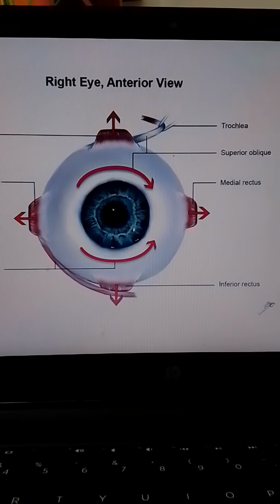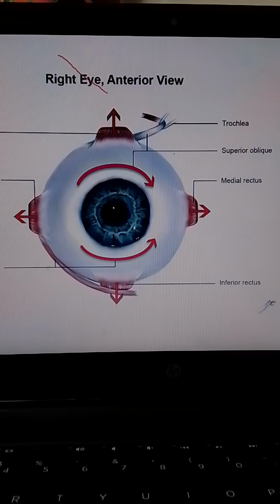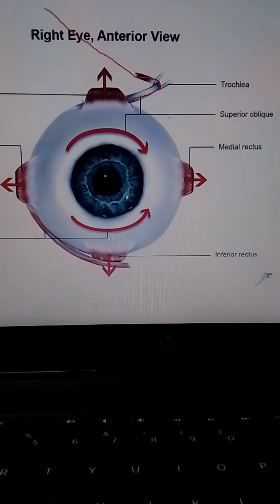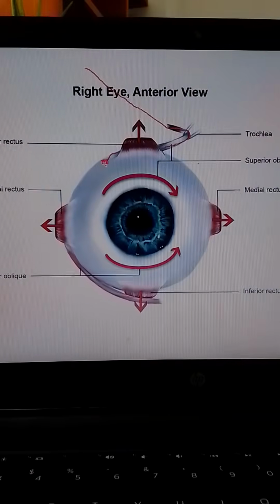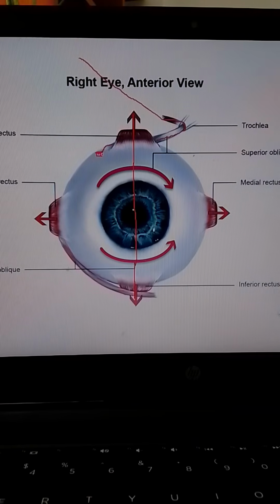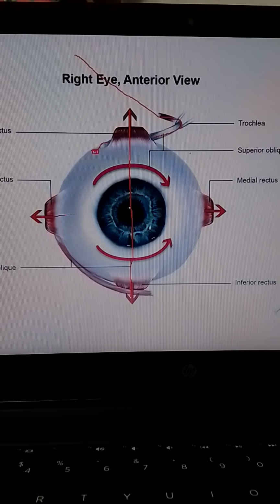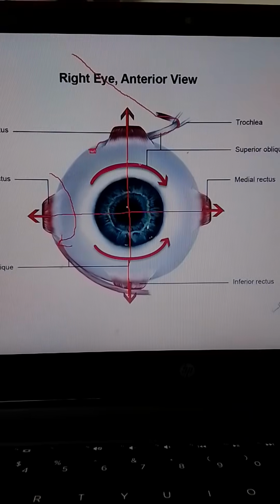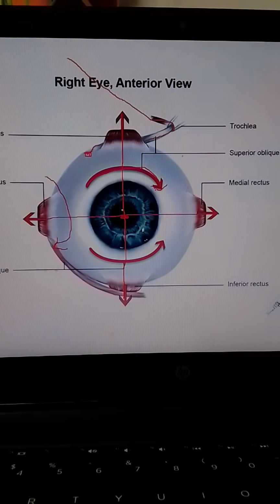superior oblique muscle attachment and action